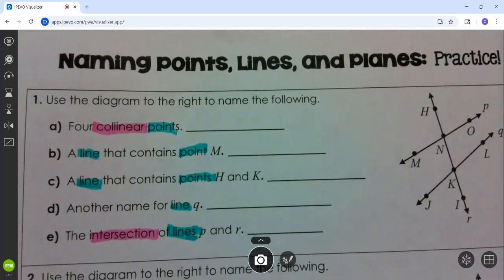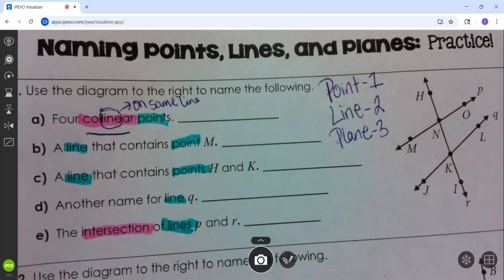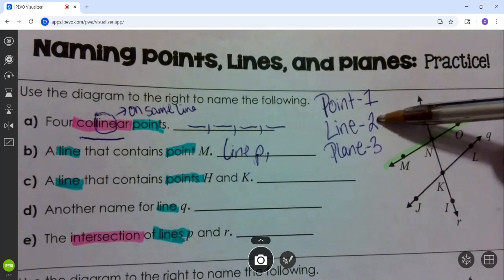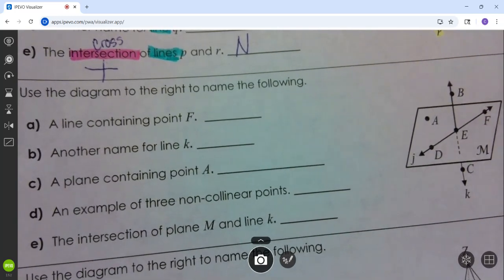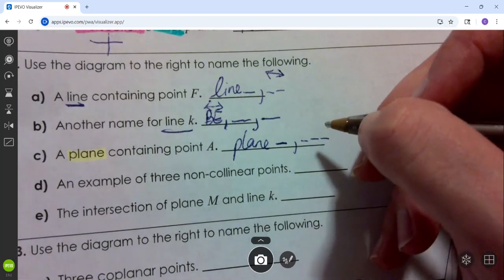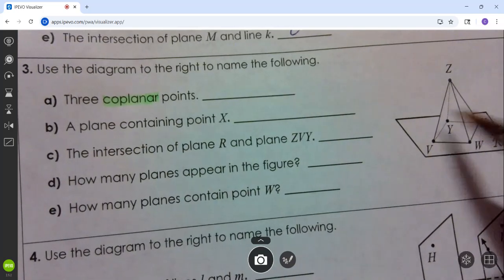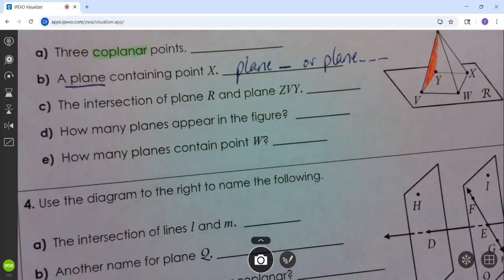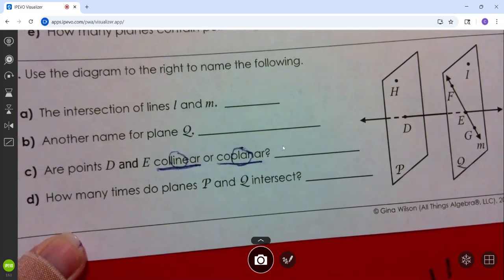Practice: Points, Lines, and Planes